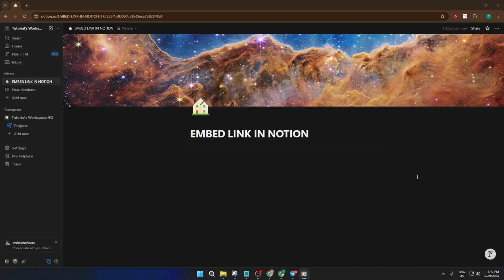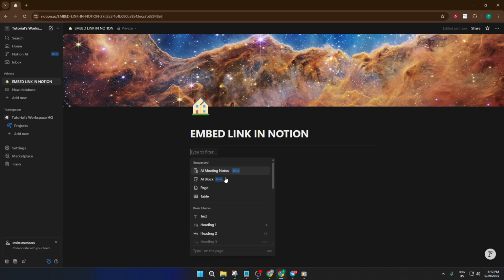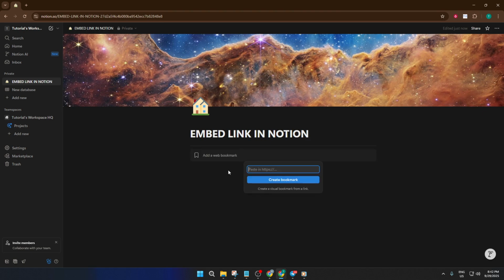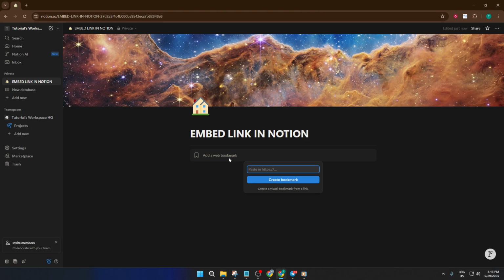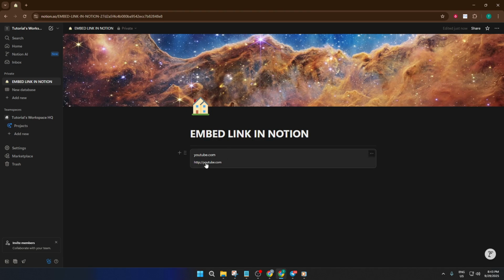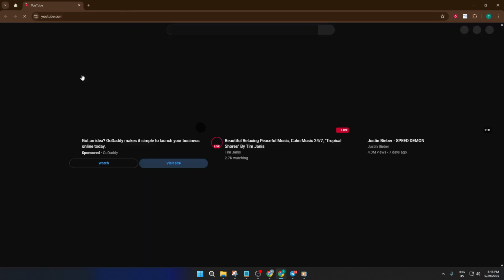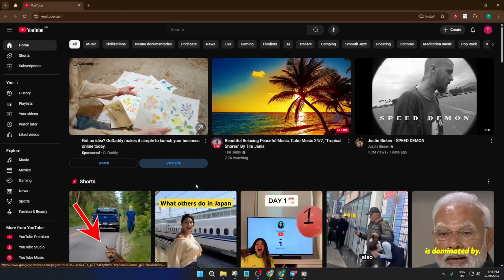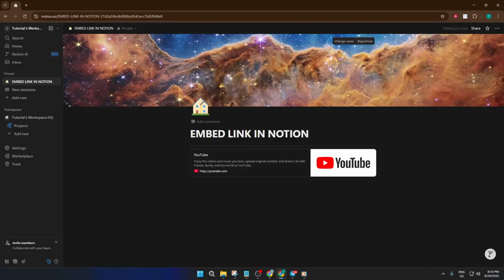How to Embed a Link in Notion for Beginners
This clear, practical tutorial shows you how to embed a link in Notion. You’ll see the settings, tools, and steps that matter so you can complete the task without unnecessary guesswork. Notion menus can vary slightly by device, plan, and workspace configuration, so the walkthrough also explains what to look for if your screen appears different.

In this video, you'll learn how to:

✅ Choose the right Notion method to embed a link in Notion